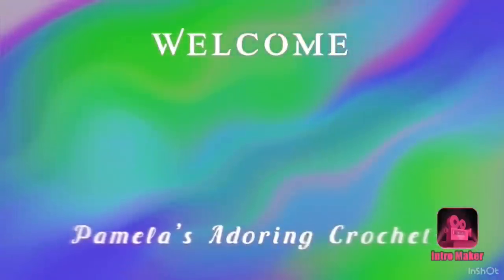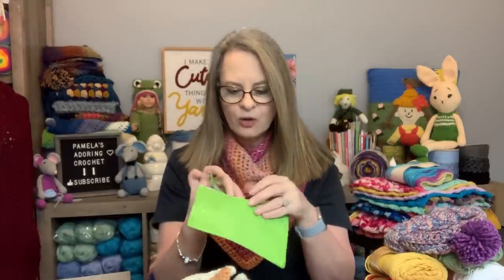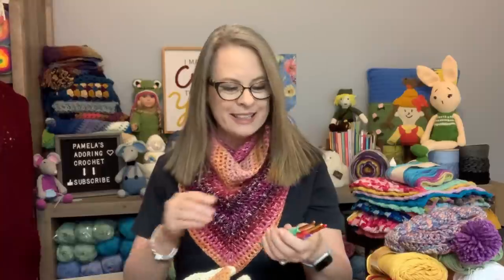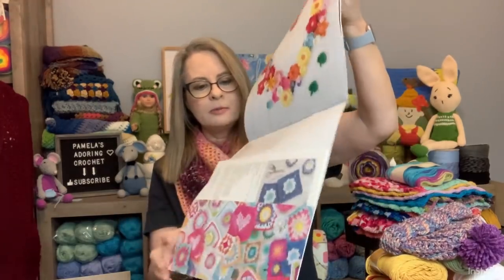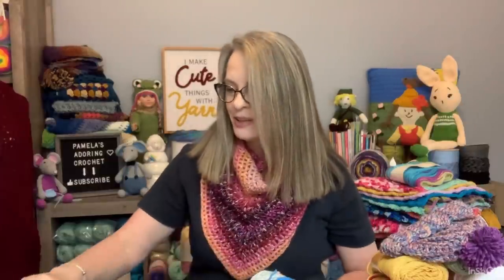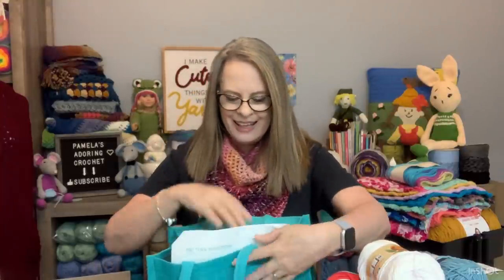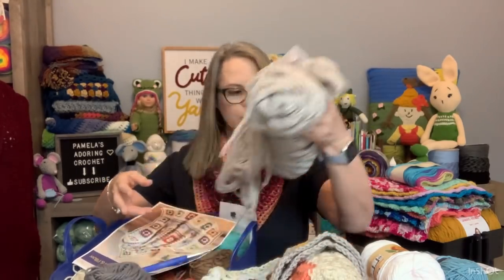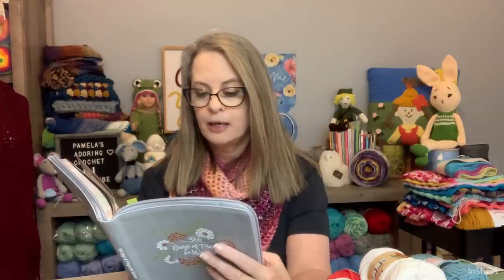What’s In My WIP Caddy? No. 10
Happy Mail:
Pamela Barton